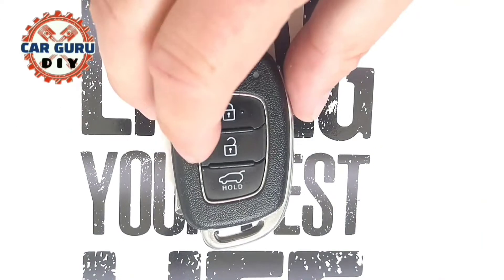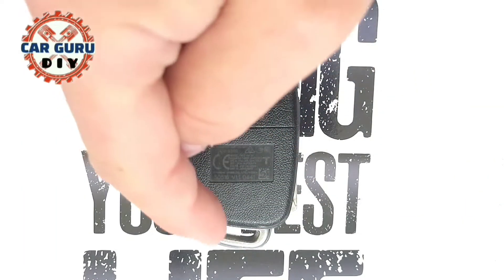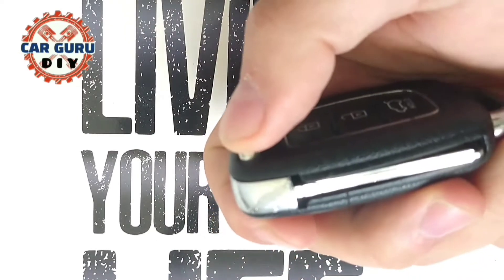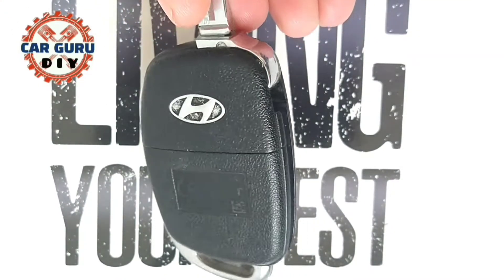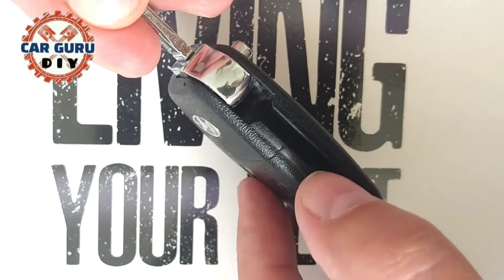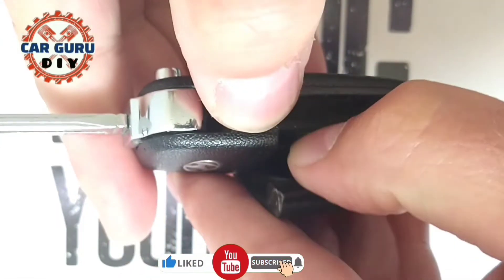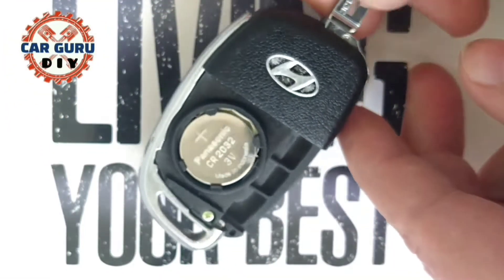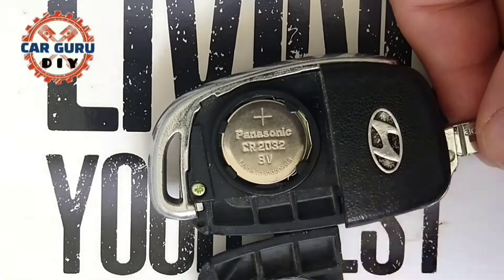IONIQ HYUNDAI, DIY CHANGE REPLACE KEY FOB BATTERY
If the video was helpful to you, please buy 'THANKS / SUPER THANKS' which support Car Guru DIY channel